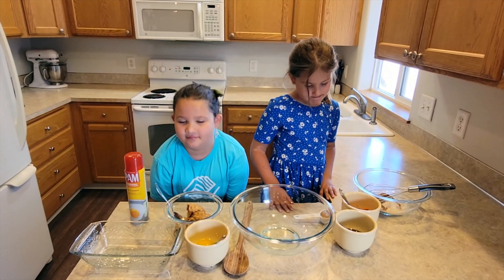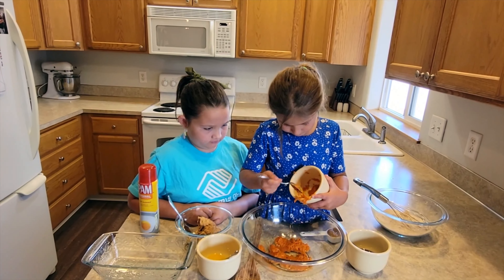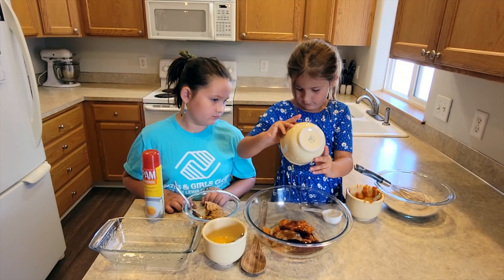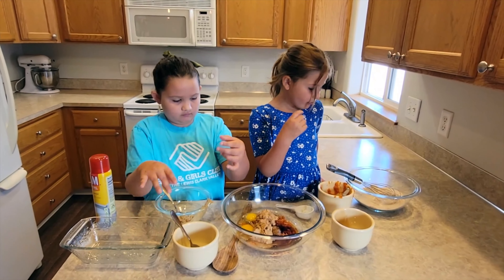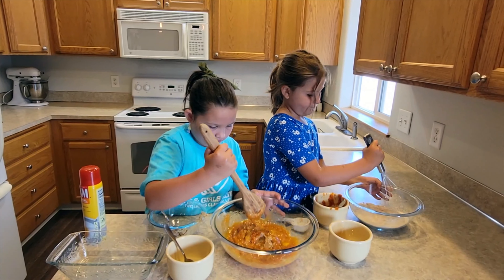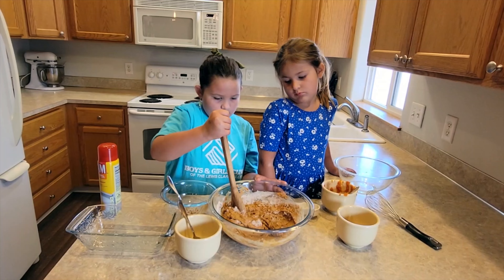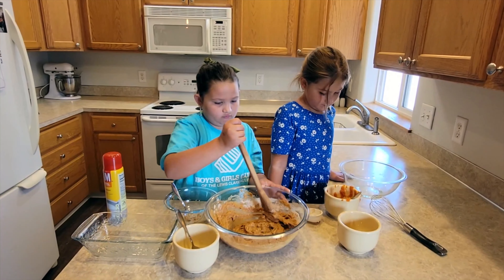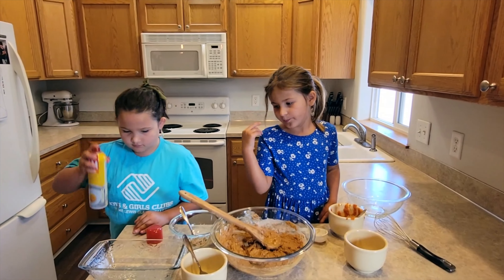Kid's Nutrition Program: Week 9 - Using an Oven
Jen Scharffer, Registered Dietician Nutritionist at TriState Wellness, and her helpers shows us how to use an oven!